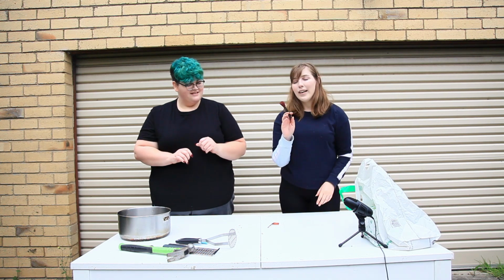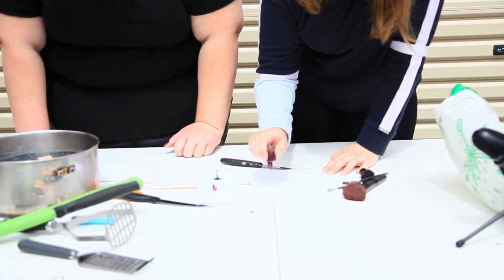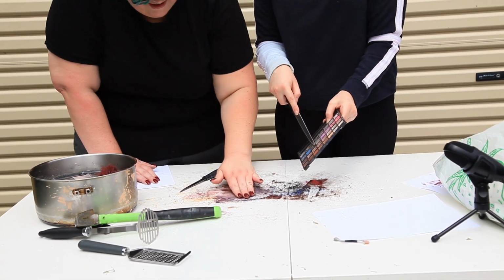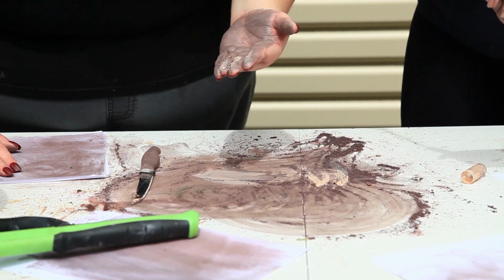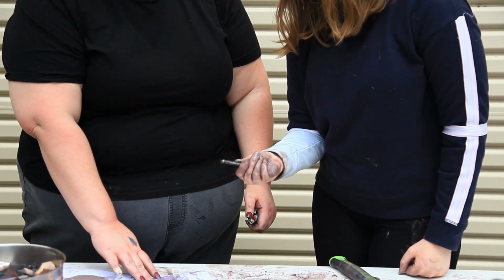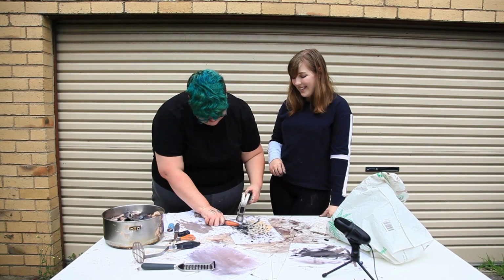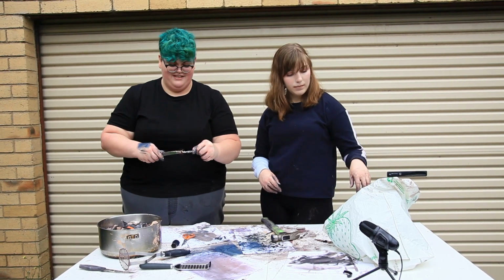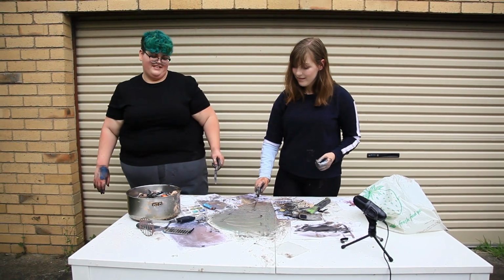Destroying Makeup with Charlie!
Hi All!

This video has been planned for quite a while but because of Covid it had been put off for nearly a year! Luckily I finally got to film this!
In this video Charlie and I destroy some makeup and makeup brushes and sponges!

Special thanks to Charlie (CJPW Photography) for filming this video!
Another special thanks to the other Charlie (Twitch: charliejoy) starring in this video !
And thank you to Will for the table we used!